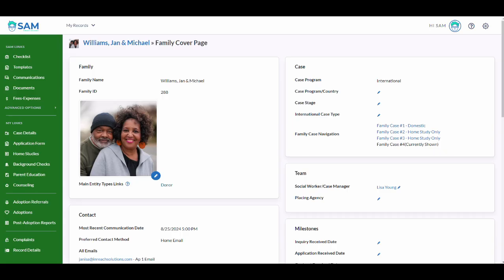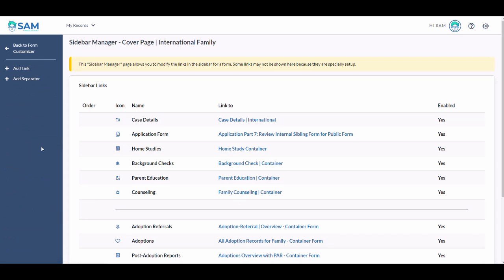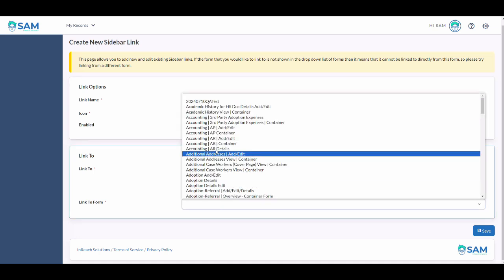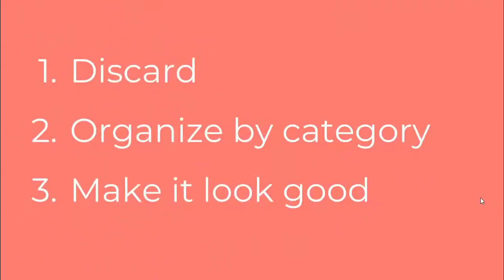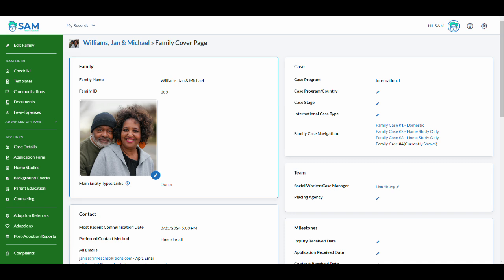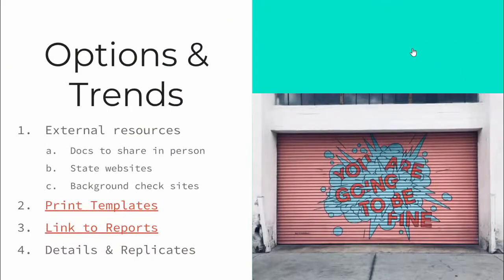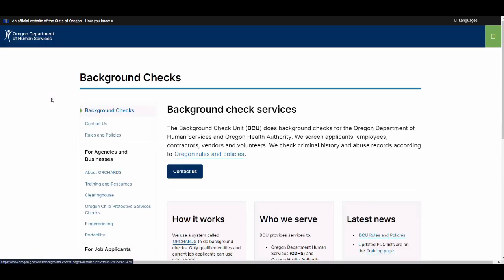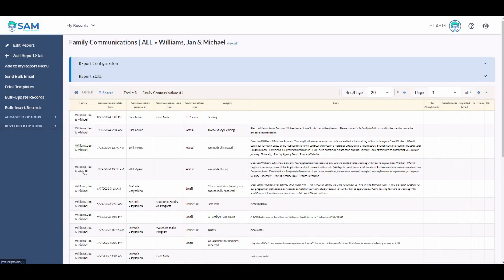Sidebar Overview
Sidebar Links Manager is part of Form Customizer that allows SAM Leads to manage links shown on the sidebar of a form.